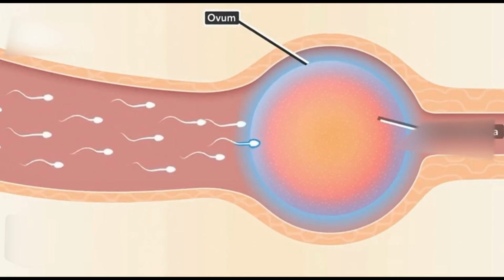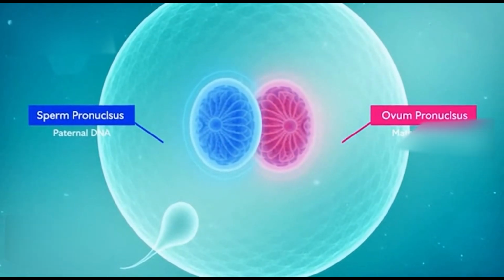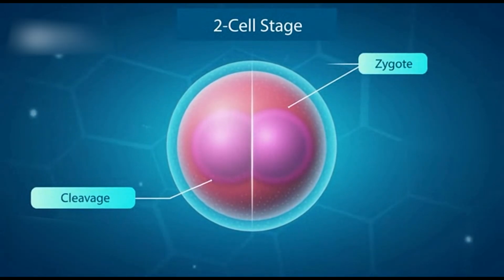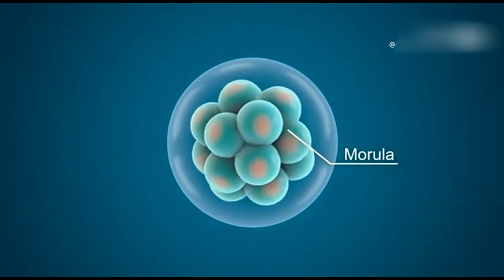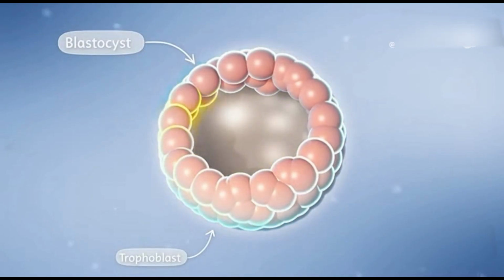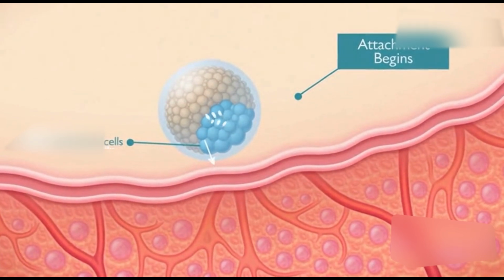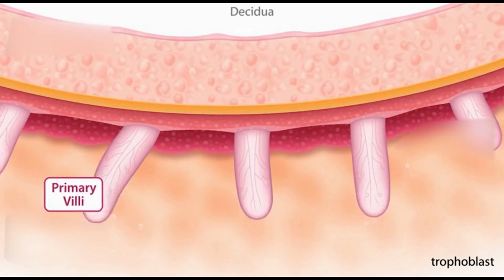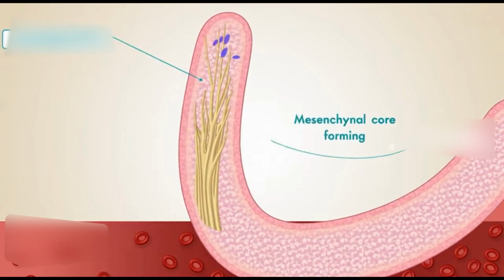Zygote Formation in Placenta | Complete Step-by-Step Human DevelopmentSequence 02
Zygote Formation in Placenta is explained in this video through a complete step-by-step process using realistic diagram-mentally visuals.
This video clearly shows how human life begins, starting from fertilization, zygote formation, early cell divisions, blastocyst development, and implantation leading to placenta formation.

Each stage is presented in a simple, scientific, and realistic way, making it easy for students, medical learners, and general viewers to understand early human development.
The video avoids animations and exaggeration, focusing instead on true-to-life medical visualization for better learning and clarity.

📌 What you will learn in this video:

How fertilization leads to zygote formation

Step-by-step cleavage and early embryo development

Blastocyst formation and movement toward the uterus

Implantation process and early placenta development

Maternal–fetal connection explained clearly

This video is ideal for biology students, medical students, educators, and anyone curious about how life begins inside the human body.

Zygote formation, placenta development, human embryology, fertilization process, early human development, medical biology, embryo formation, placenta explained

Your support helps bring more clear and realistic science videos to learners around the world.

📌 Expert Note (optional but powerful)

You can pin this comment:

This video explains zygote formation in placenta step by step using realistic diagram-mentally visuals.